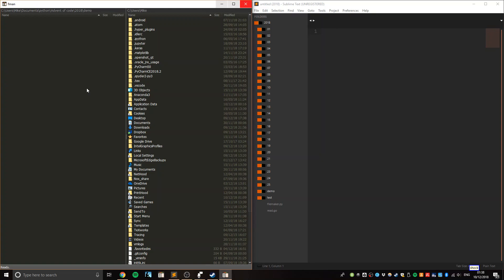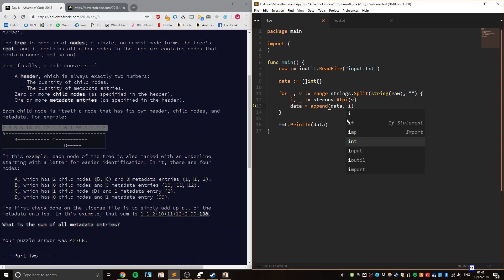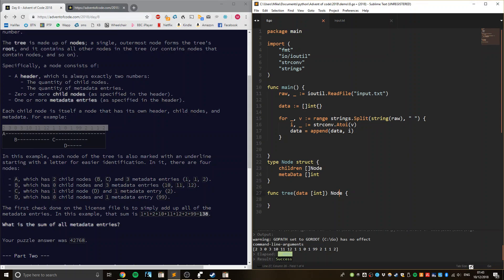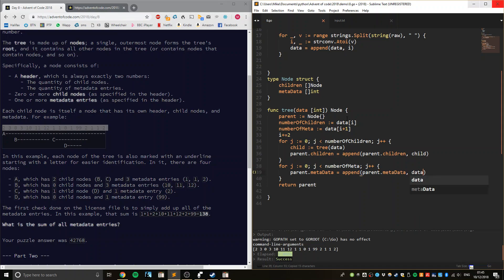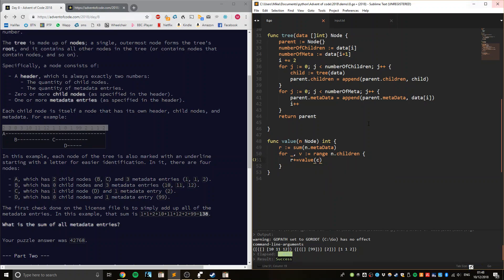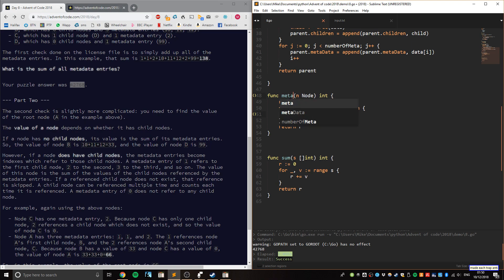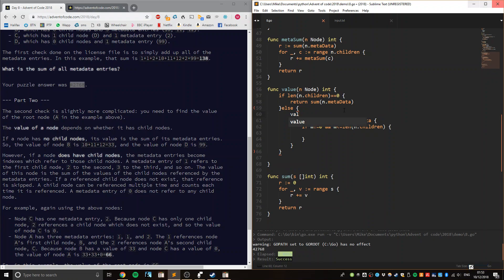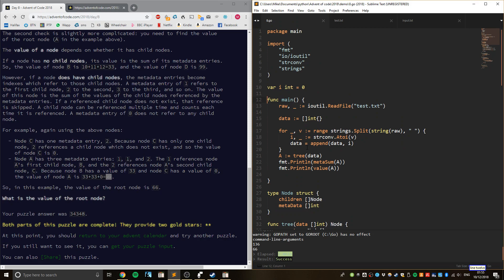Caster voice coding: Advent of Code 2018#8 in Go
Inspired by Ryan Hileman's Talon videos here is the eighth Advent of code puzzle coded by voice in Go. I've only been using Go for eight days so this was a sanitised second attempt - the first involved a lot more googling and confusion.

Dragon Professional Individual 15